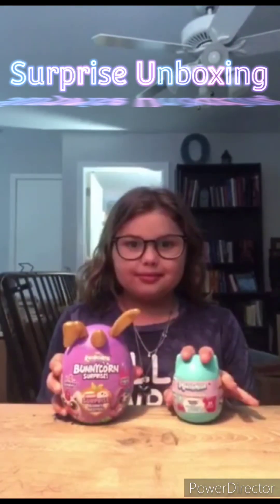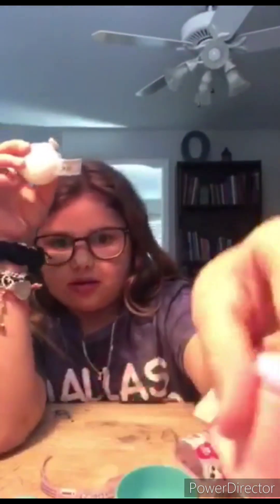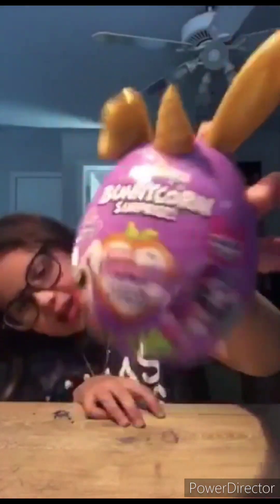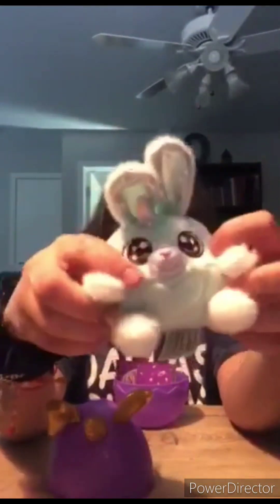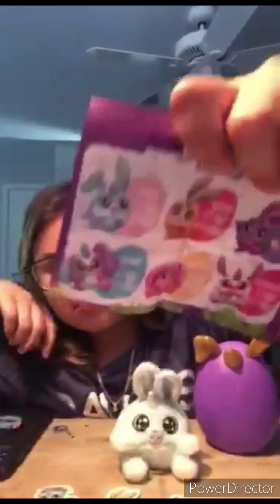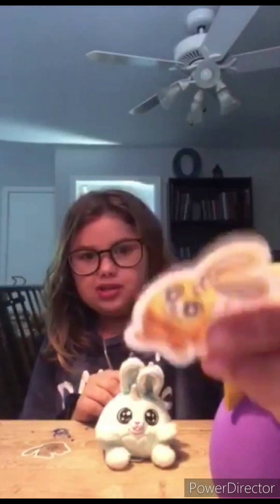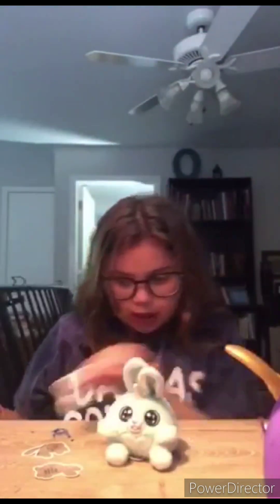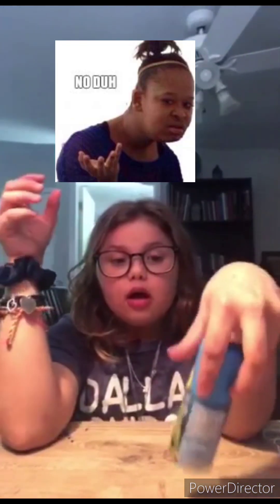SURPRISE UNBOXING! The Unicorn she WANTED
Let's unbox some surprise plushies! Eden shows off her target haul and shows off what she spent her money on. Cute plushies can make anyone's day much love!